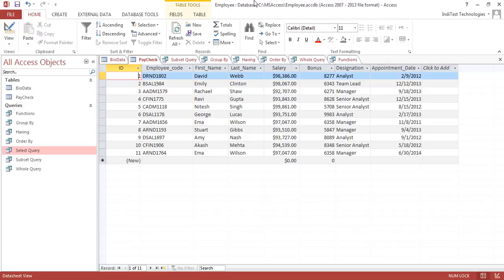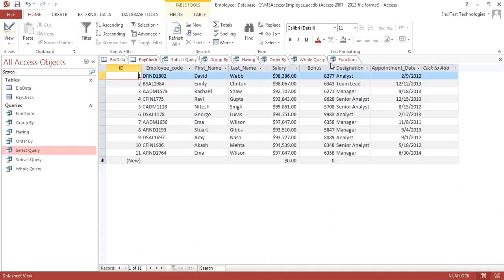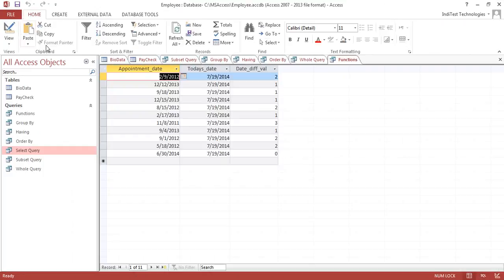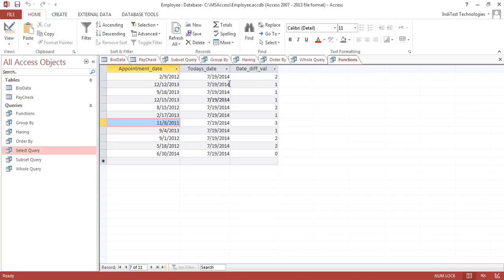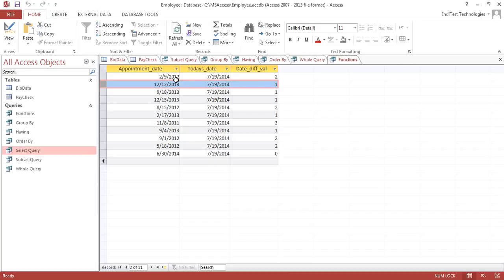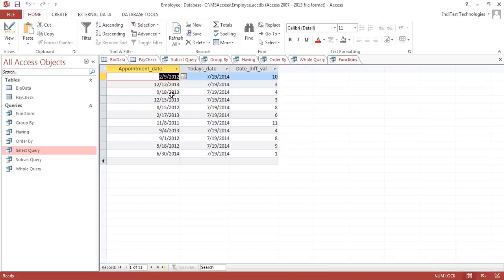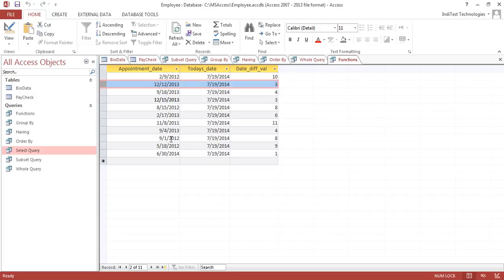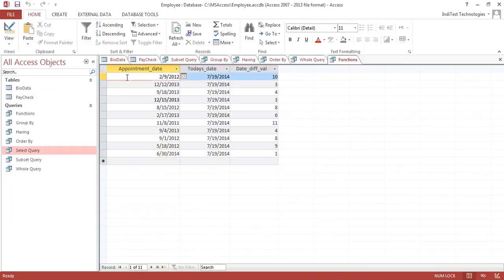3 42 Functions Date date Diff